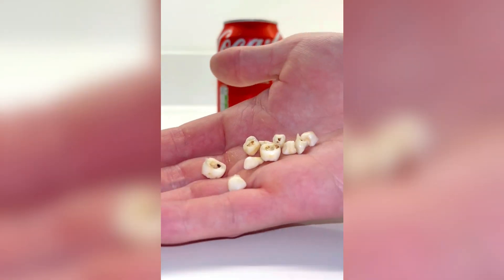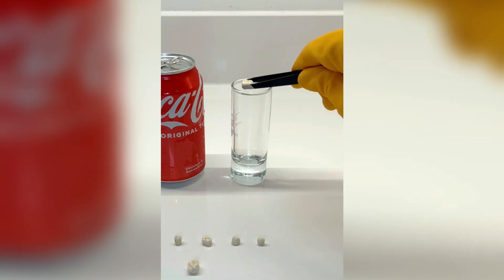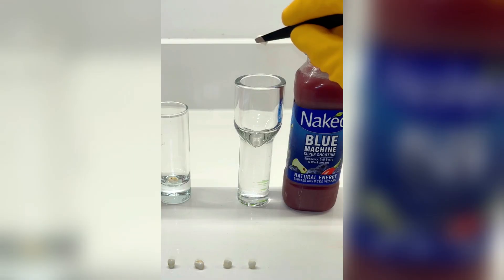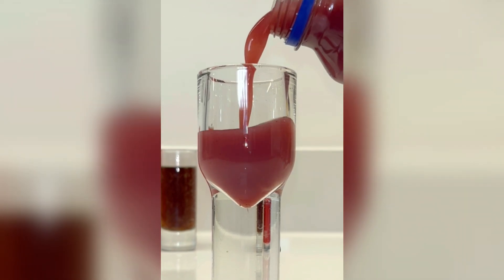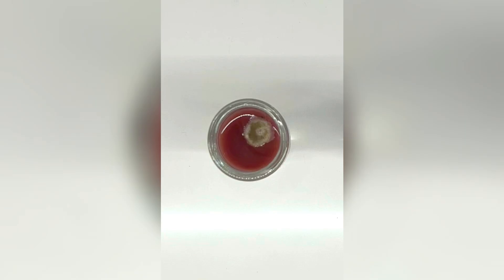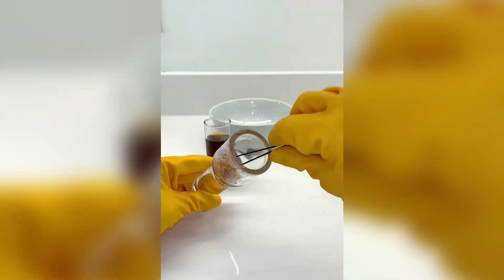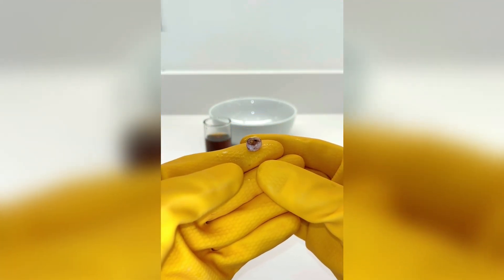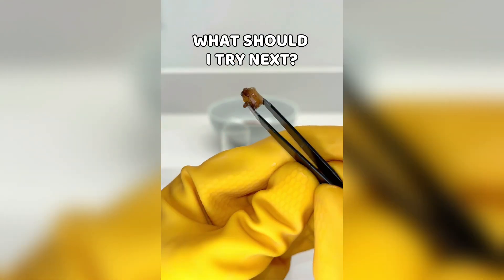What REALLY Happens to HUMAN TEETH In Soda?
Today I test what would happen if you left human teeth in soda and fruit juice for 48 hours. For science...